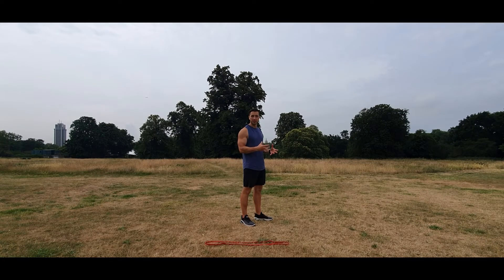Finger and forearm pumps